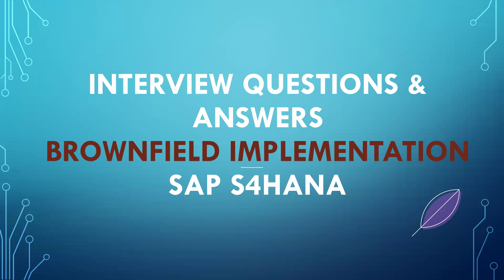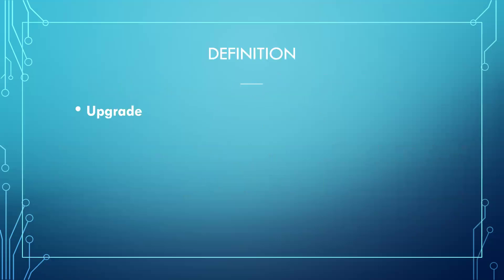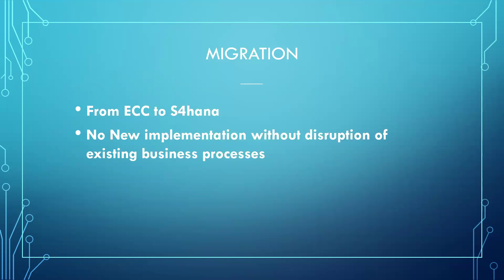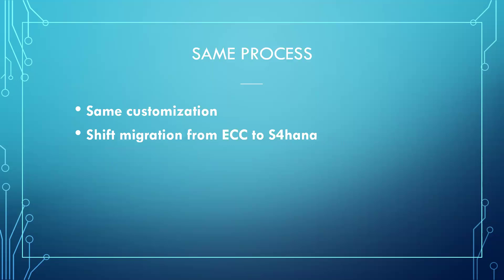Brownfield implementation sap s4hana | greenfield implementation sap | bluefield implementation sap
greenfield implementation:
SUPPLY CHAIN
Purchasing Department
Quality Department
Stores Department
Production Department
Sales Department
Finance Department
Maintenance Department

Purchasing Department:
Purchase Order
Goods Receipt

Quality Inspection Department:
Inspection
Inspection lot

Store Department:
Transfer Request
Transfer Order

Production Department:
Production Order

Sales Department:
Sales Order
Customer Delivery
Customer Billing

Finance Department:
Accounts Receivable
Accounts Payable

Plant Maintenance:
Repair Order
Close Order

learn2win sap
learntowin sap